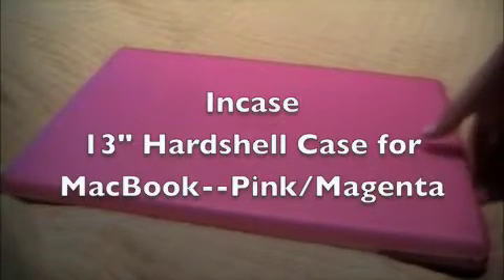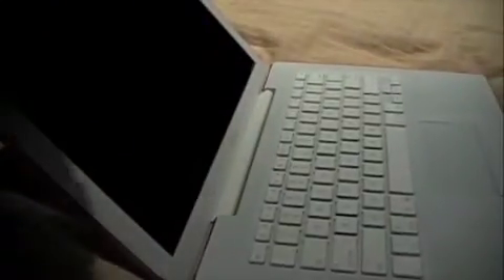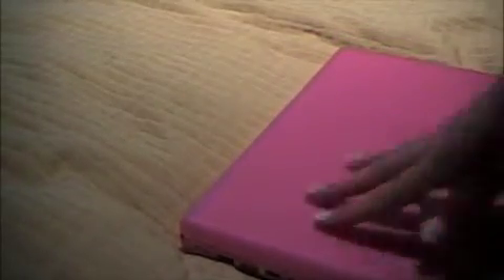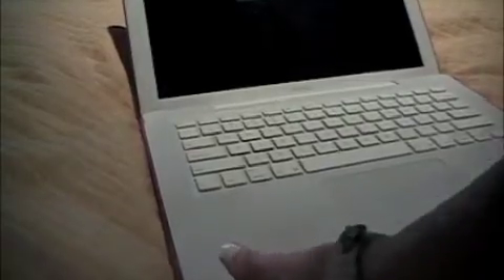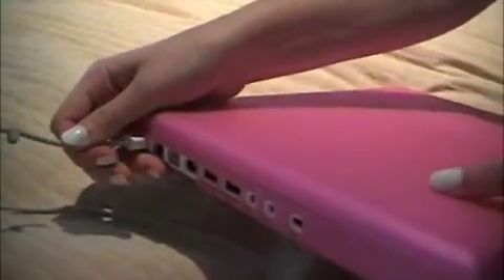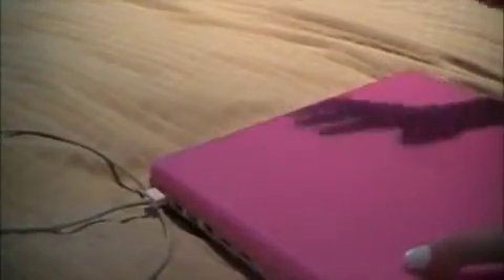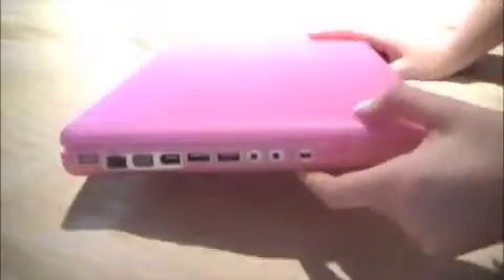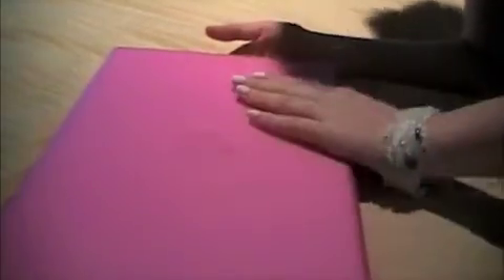Review of Incase Hardshell MacBook Case